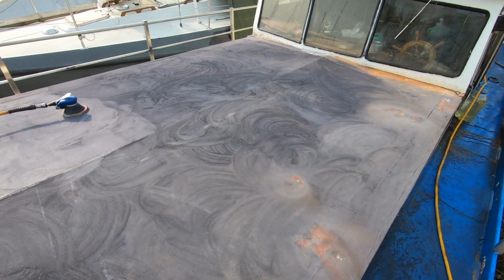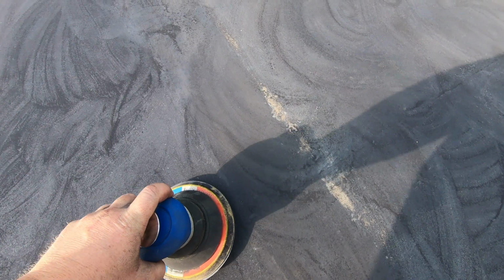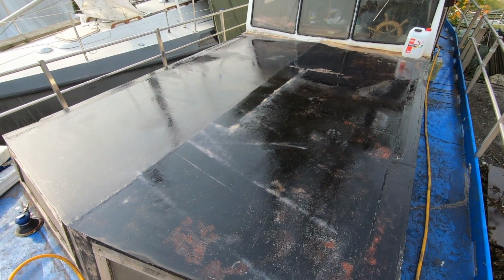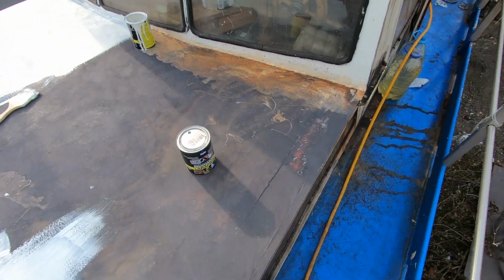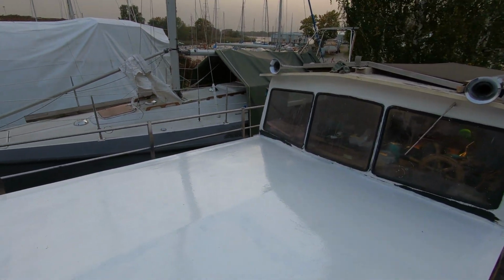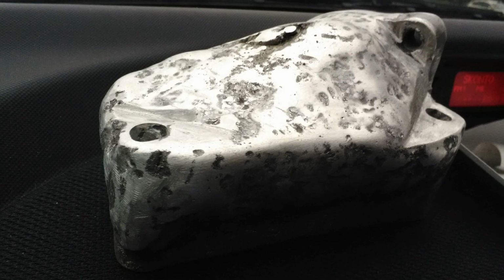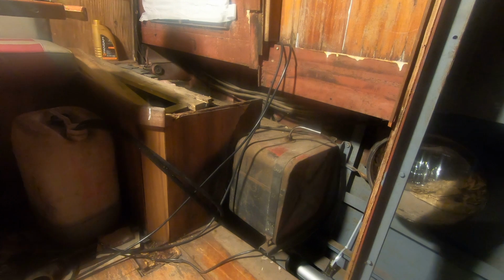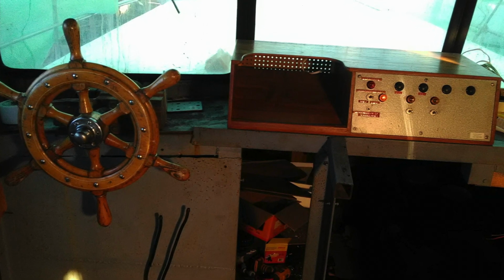Getting some paint - Episode 5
In the latest episode of a steel trawler restoration , get ready to get dirty with paint, do some work in the engine room and build a greenhouse.

If you like the content and would like to help with the restoration: